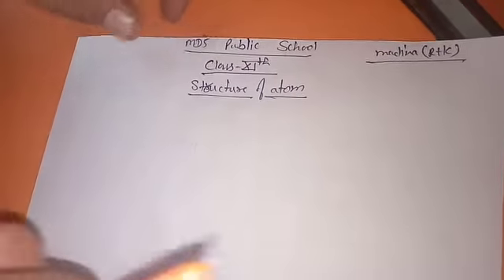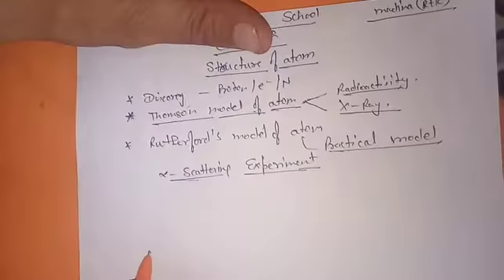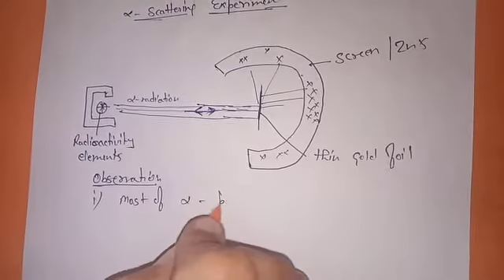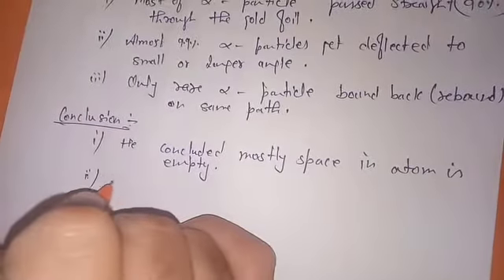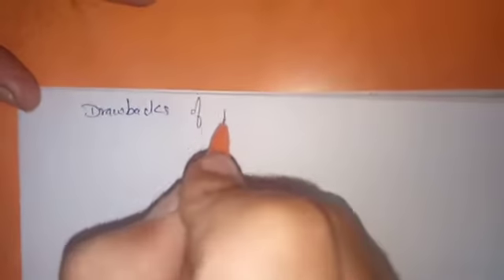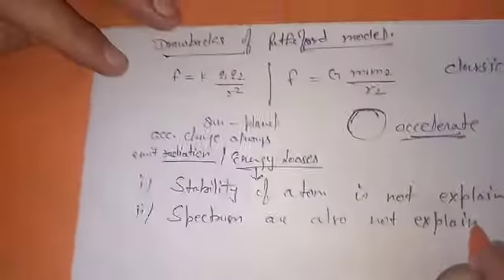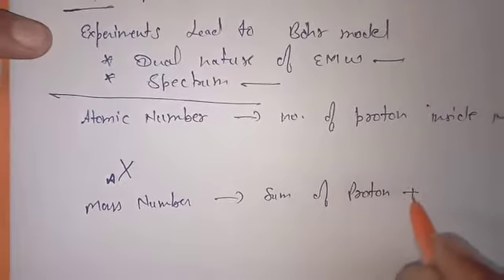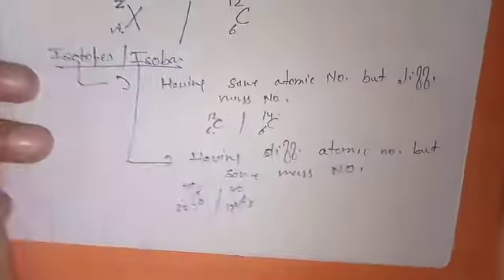Class 11th chemistry chapter 2 part 5